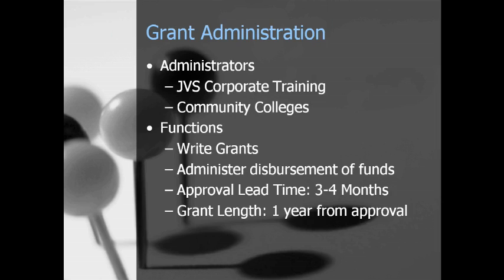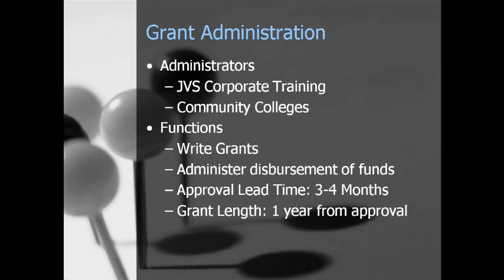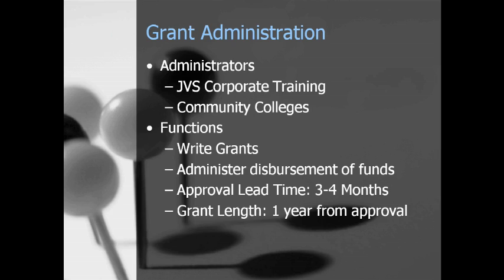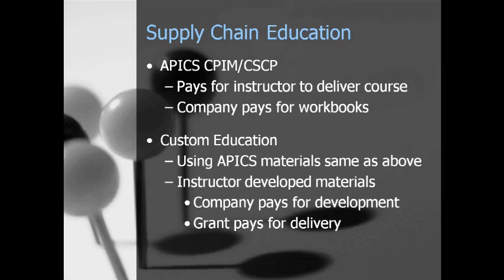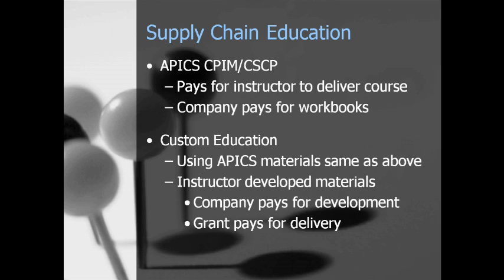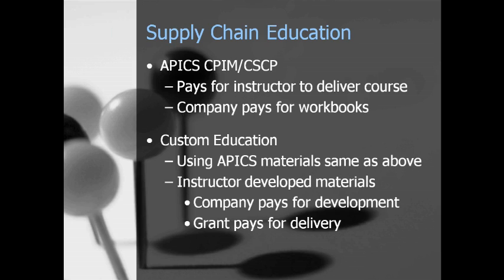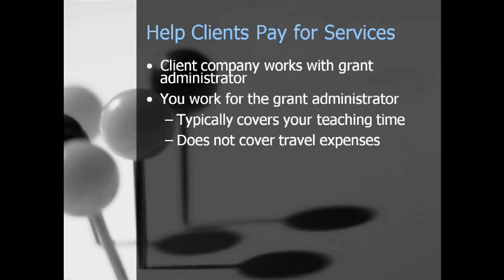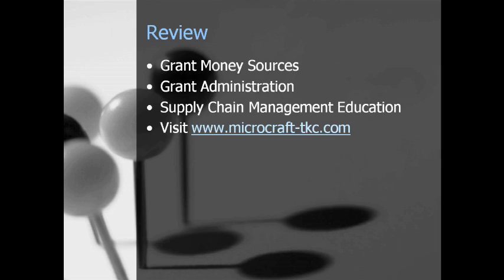How to Get Grant Money for Supply Chain Education